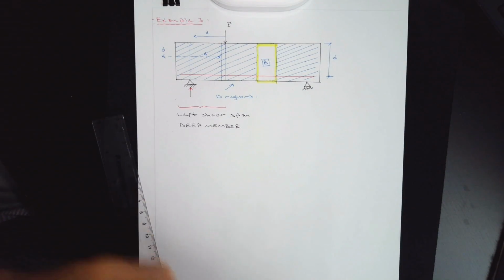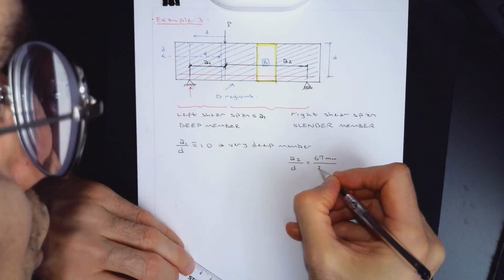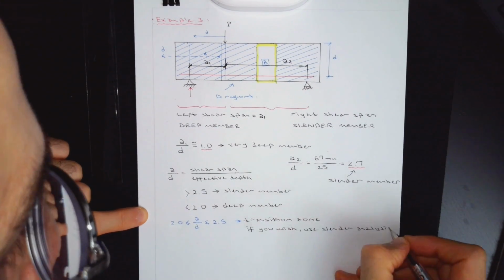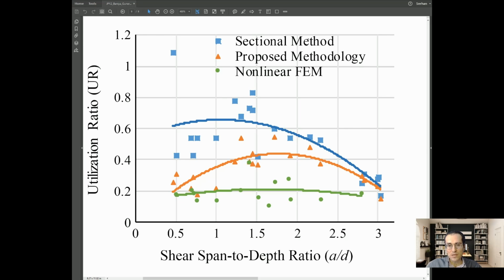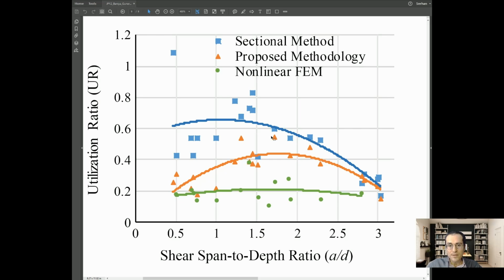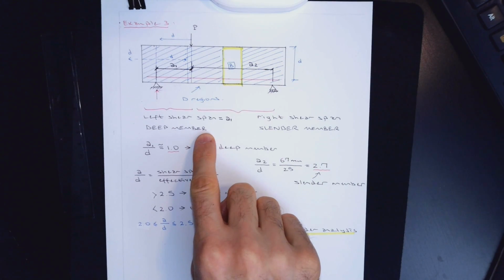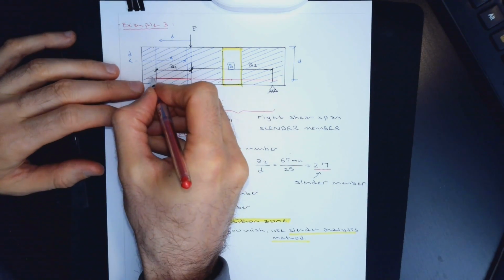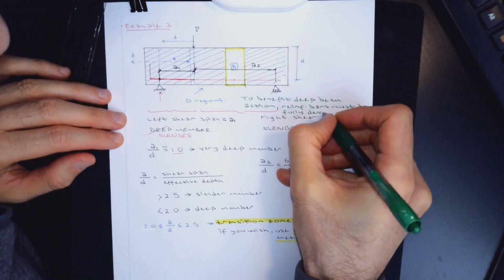Deep Beams: Shear Span-to-Depth Ratio and Deep Beam Effectiveness as per ACI 318-19.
Dr. Guner talks about how to easily calculate shear span-to-effective depth ratios for reinforced concrete beams and how this ratio affect the efficiency of the deep beam action. This applies to ACI 318-19, CSA A23.3-14, AASHTO LRFD 2020, and EN 1992: Eurocode 2.

0:00 – Intro
00:20 – Concept of a/d ratio
00:54 – Deep member efficiency
02:11 – Example
05:23 – Useful chart
07:20 – Rebar anchorage
09:25 – Closing remarks